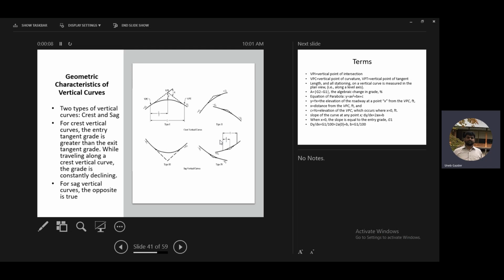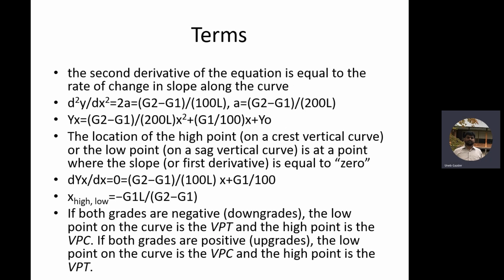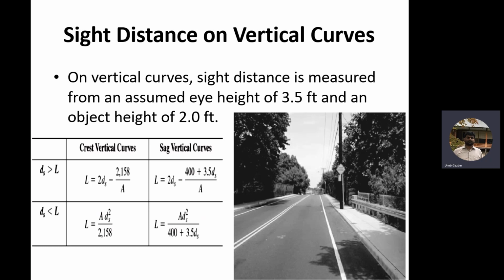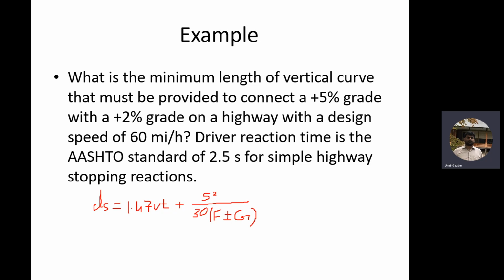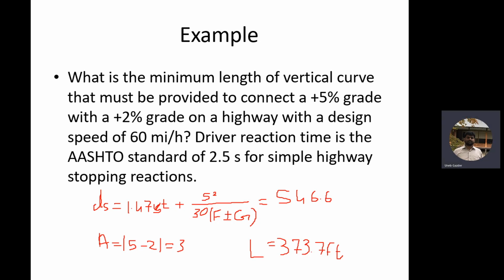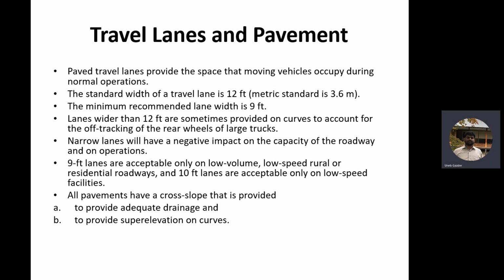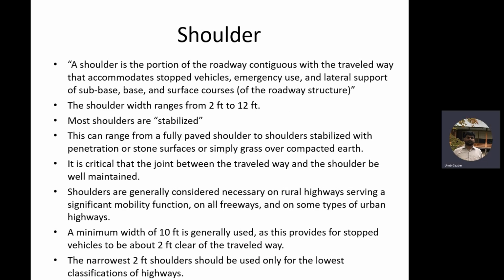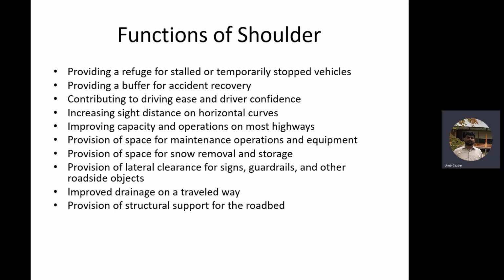Vertical Curves and Cross-Section of the Road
Vertical curve example
Sight Distance Criteria
Cross Sectional Elements